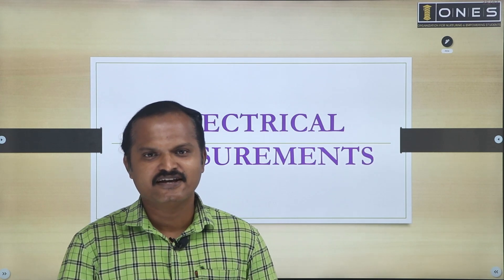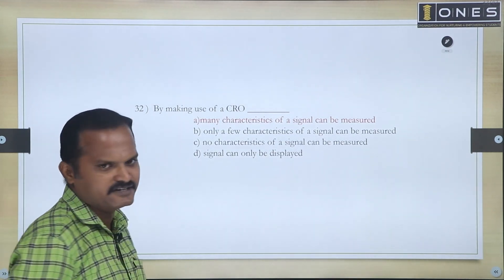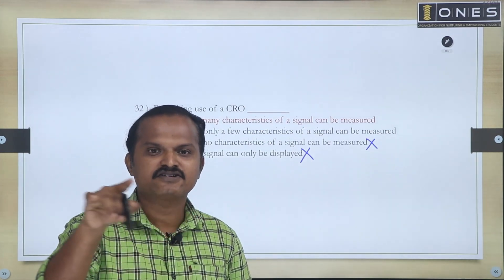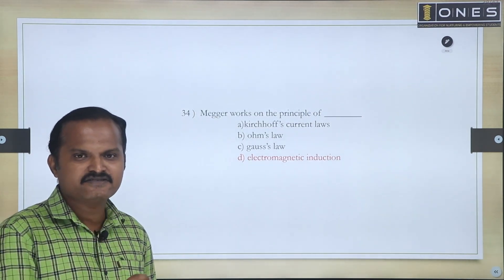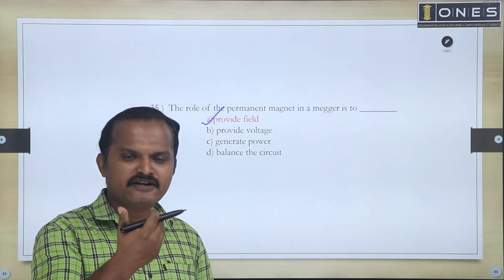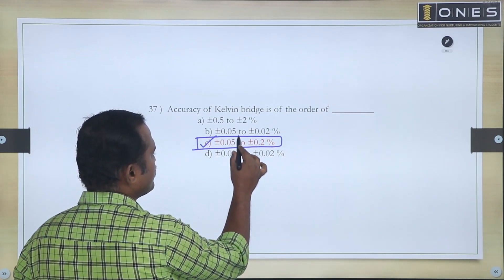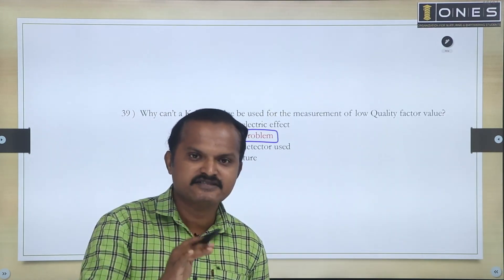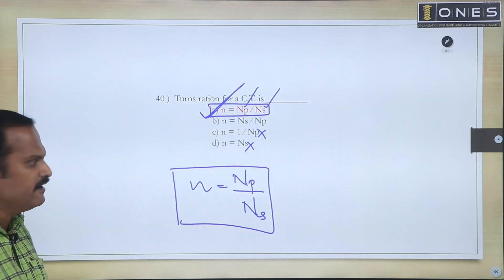കേരള PSC KSEB Sub Engineer | Electrical Measurements | Free YouTube Practice Session | Session 4